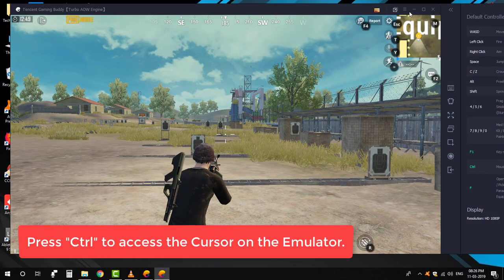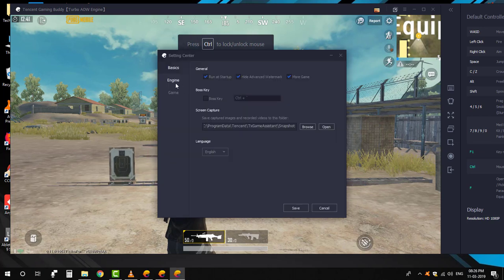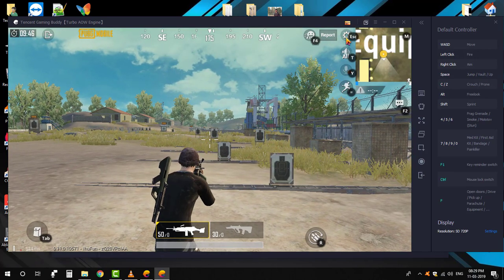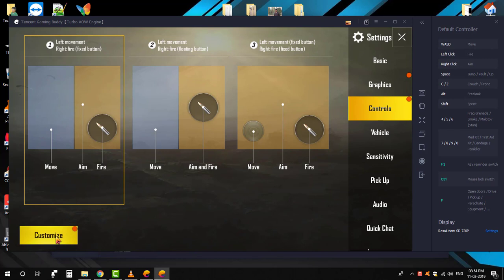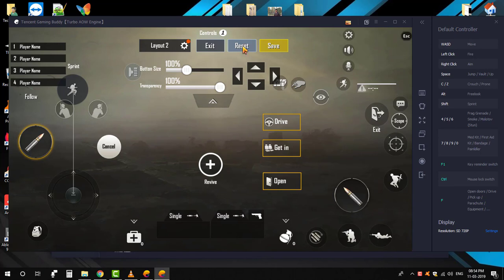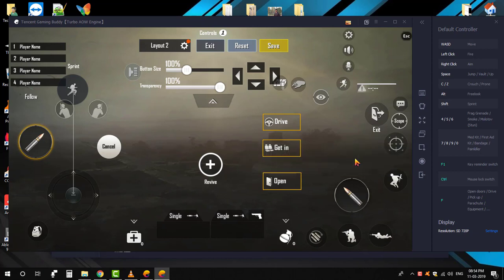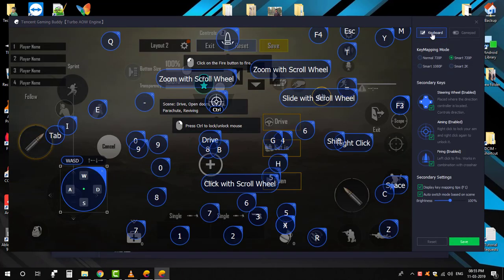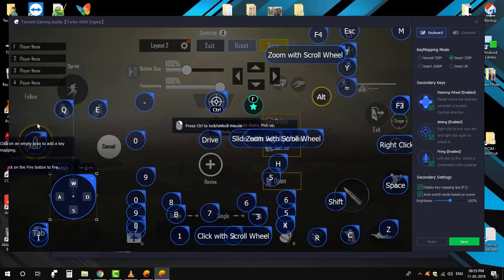How to Fix PUBG Can't Fire Problem in Tencent Gaming Buddy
How to Fix PUBG Can't Fire/Shoot Problem in the Tencent Gaming Buddy. This Video is about Fixing a Problem that You are unable to shoot in the Tencent Gaming Emulator "PlayerUnknown's Battlegrounds" Game. It's actually very simple. If you mess with the settings you will most likely face this problem in your emulator. So this video will help you fix it. Watch this Full Video to know more about it.